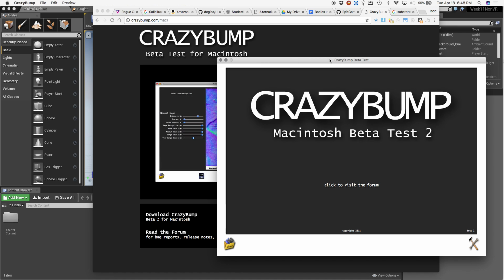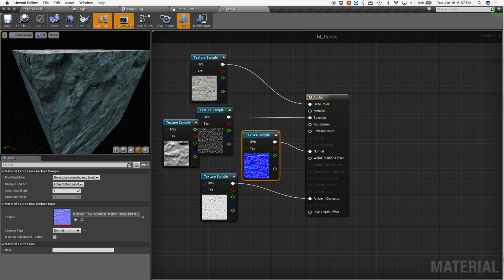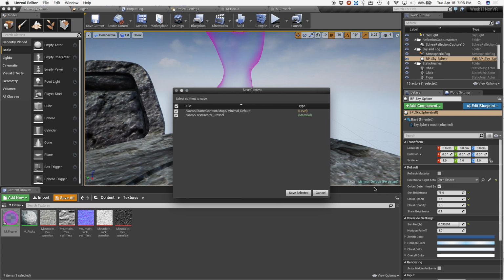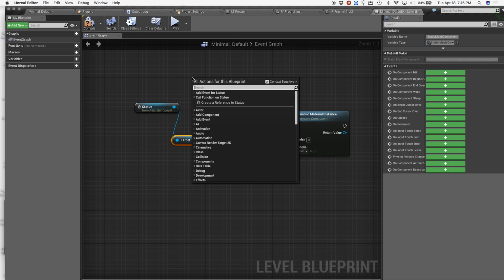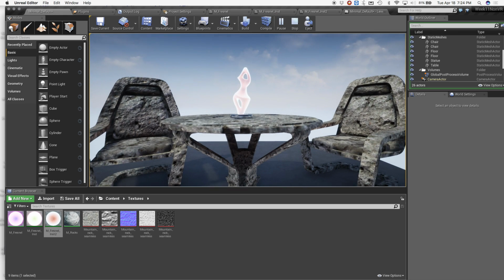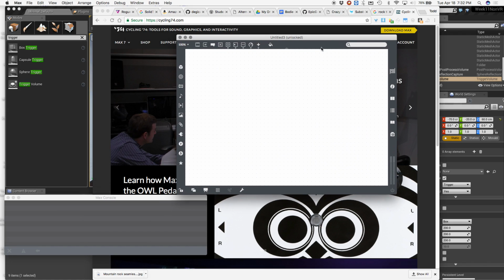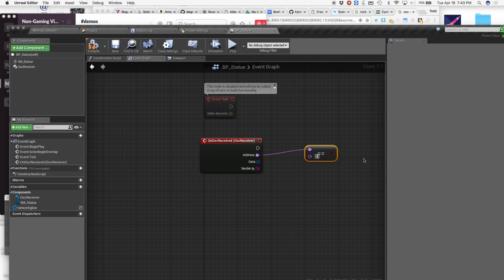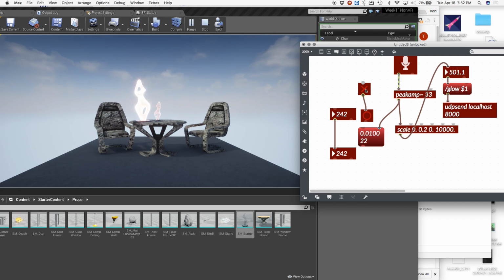Worlds on a Wire: Week 12